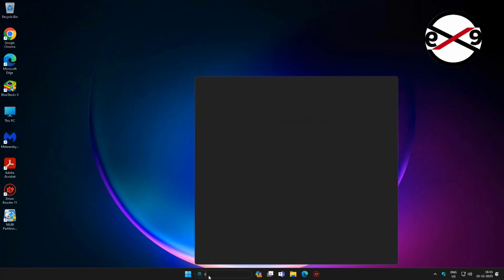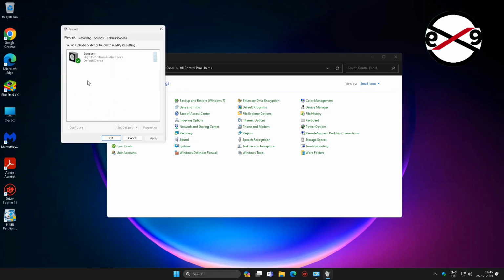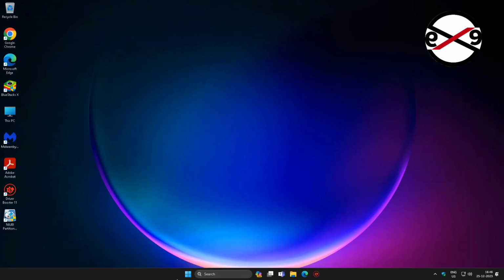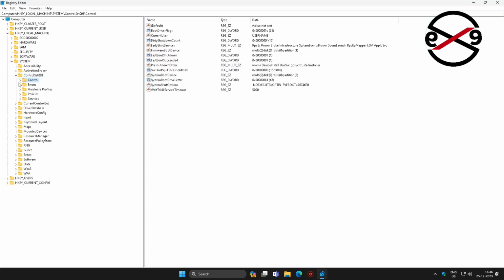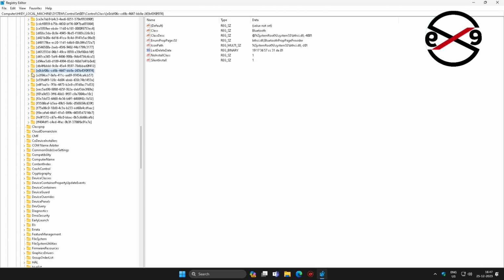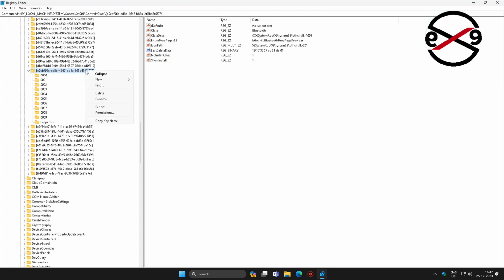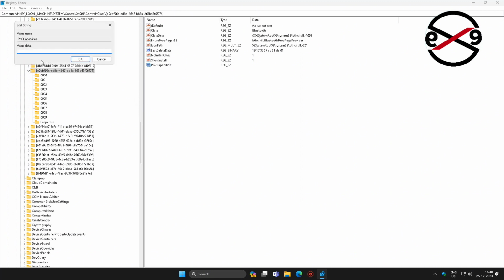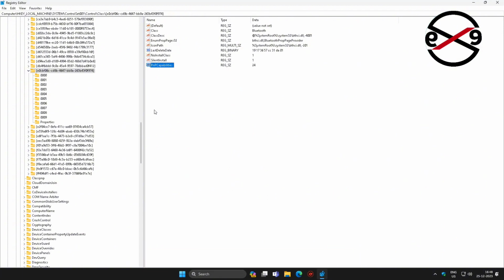AirPods Not Connecting Issue in Windows 11/10 [Fixed]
This video helps you to Fix AirPods Not Connecting Issue in Windows 11/10 [Fixed]